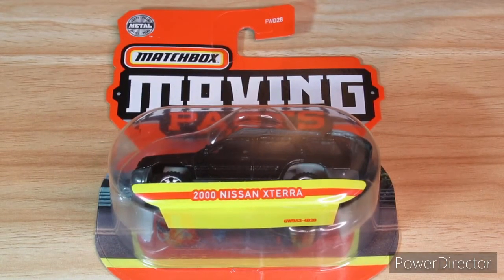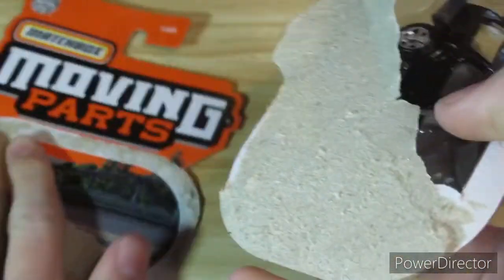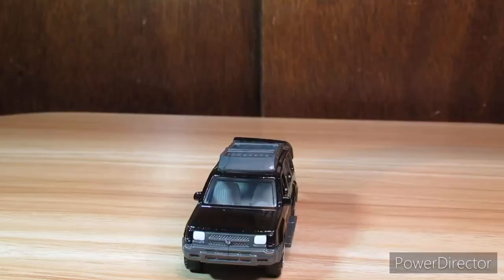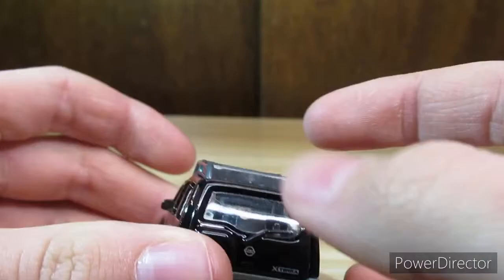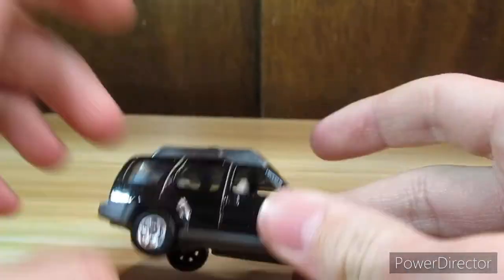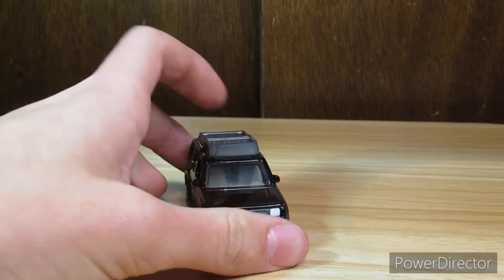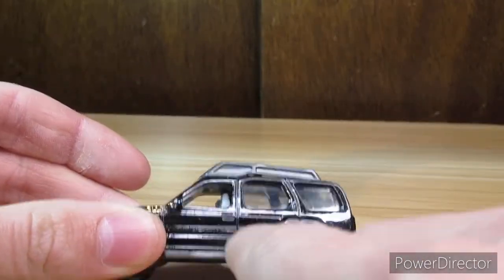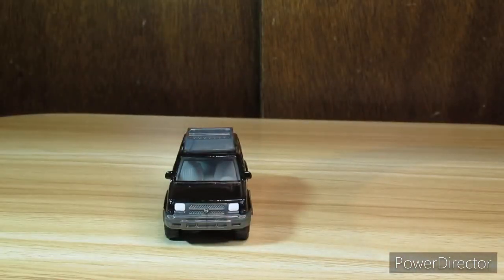Matchbox Moving Parts Nissan Xterra review